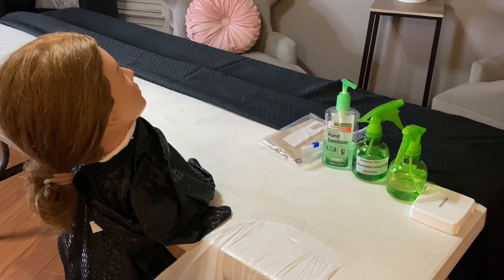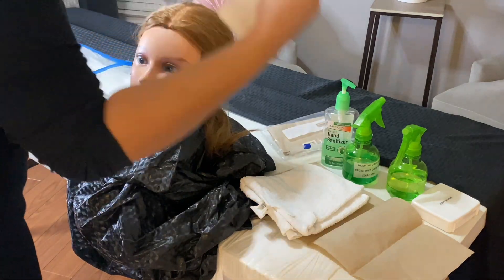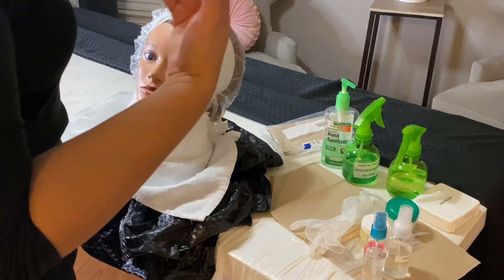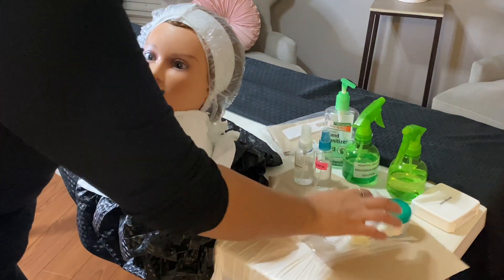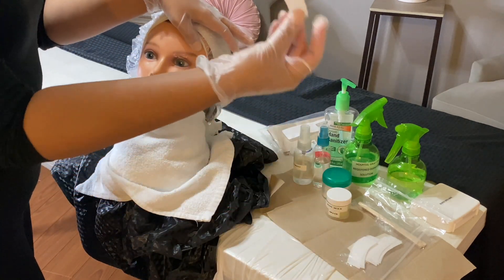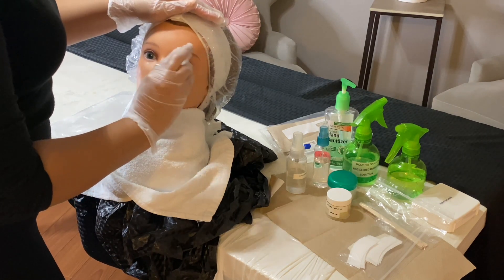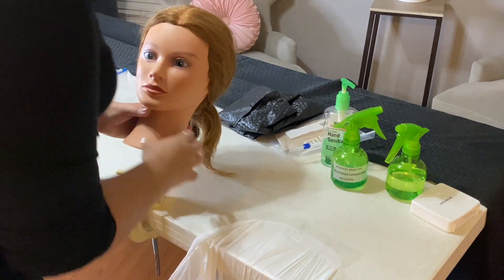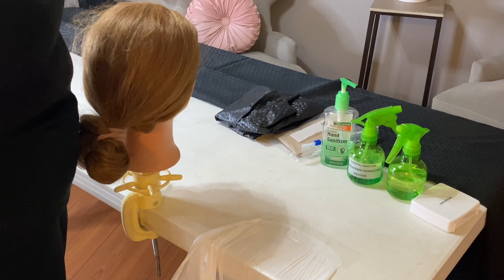Texas Cosmetology Practical | Waxing Service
Hello Future Cosmetology Operators!! Here’s another visual for you!! Hope it helps!  Video is far from perfect, remember to practice as much as possible And study the correct information!

**Remember that you must test the temperature of the wax first on your wrist before applying to the mannequin, it’s not shown in the video but please be sure you do it the day of the test!

The duffle bag measurements that you should consider taking can be about :
 25" L X 11" W X 12.5" H.
 make sure all of your items fit properly.

Find items for your kit here